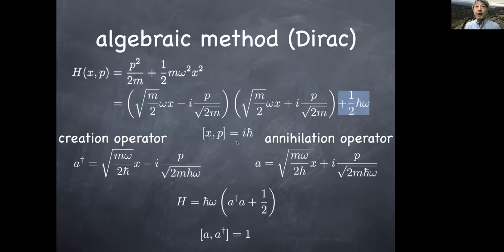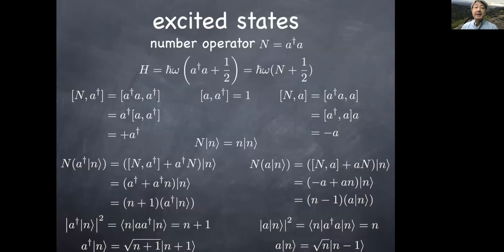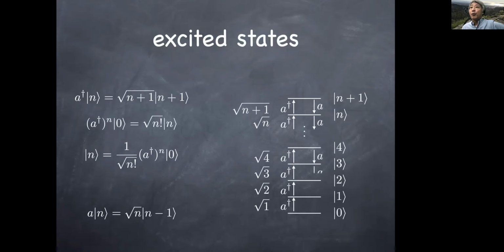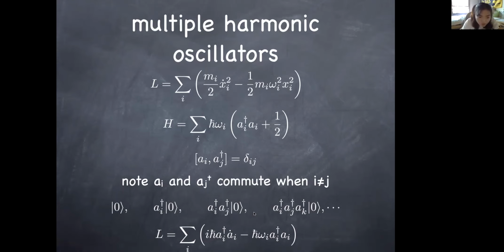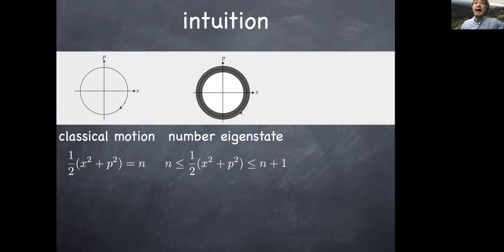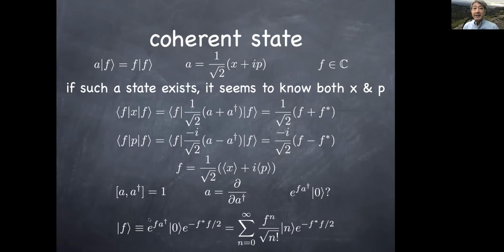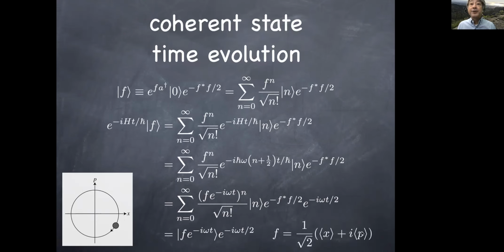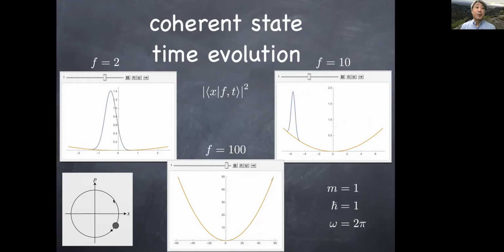Physics 151 Jan 26, 2022 harmonic oscillator, coherent state